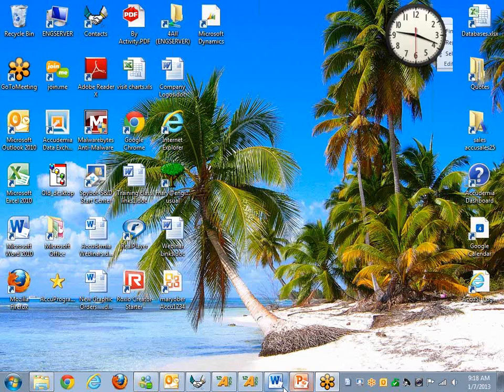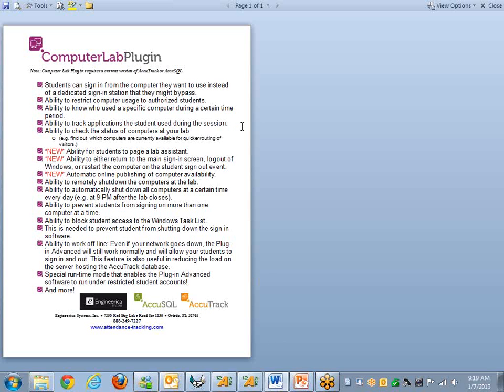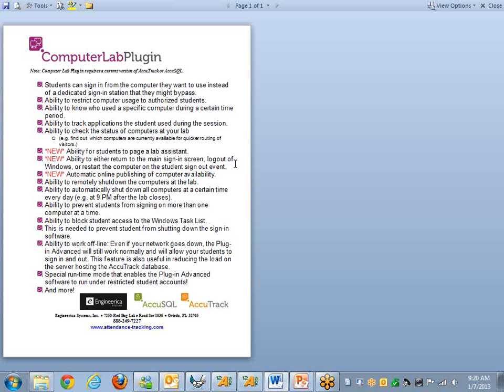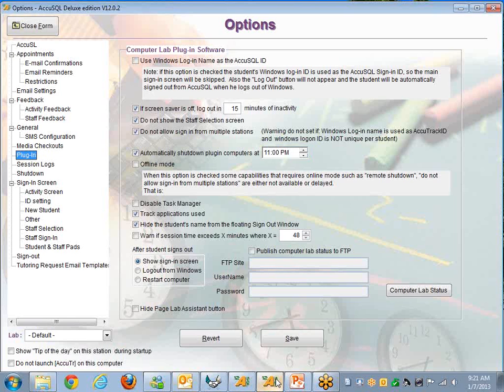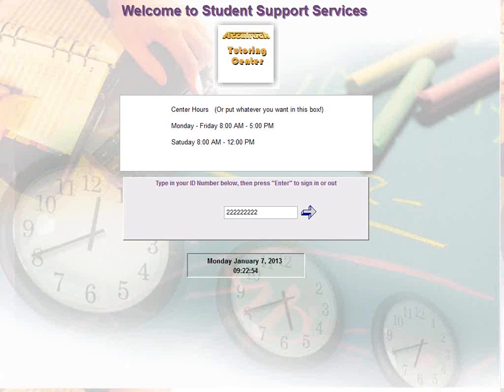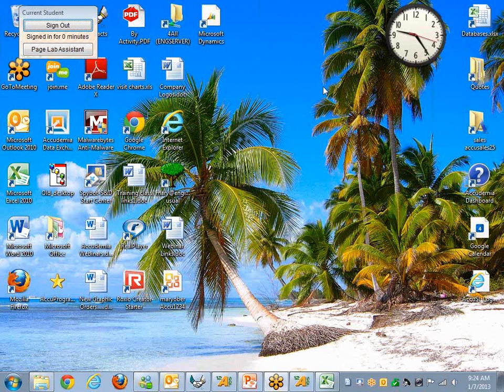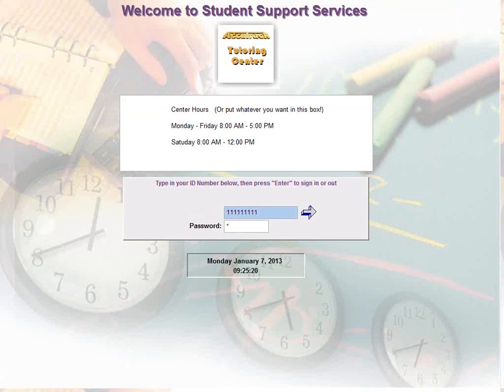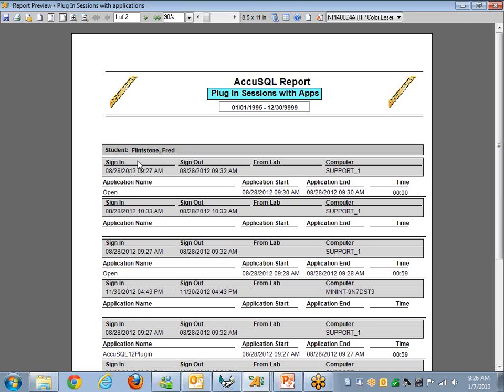Learn about the Computer Lab Plug-in for AccuTrack/AccuSQL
The Computer Lab Plug-in allows students to sign in and out of AccuTrack and AccuSQL from any computer in the lab. This makes the sign-in process more convenient and ensures students sign in before using the computers at your lab. The Plug-in offers other benefits such as tracking which student used each computer, applications used, disabling the Task Manager, and also a bonus remote shutdown feature. For more information on the AccuTrack Computer Lab Plug-in software visit: